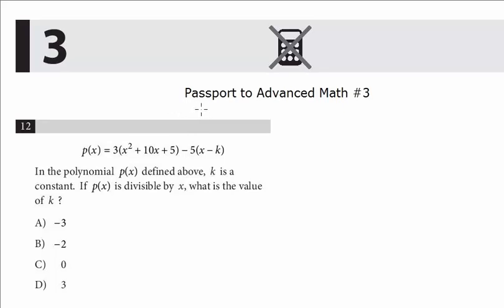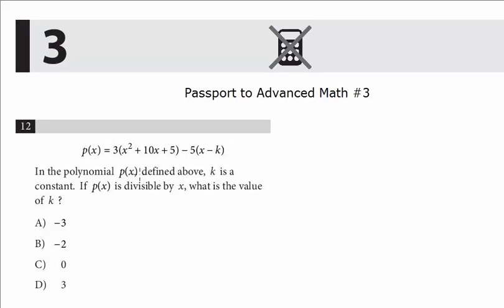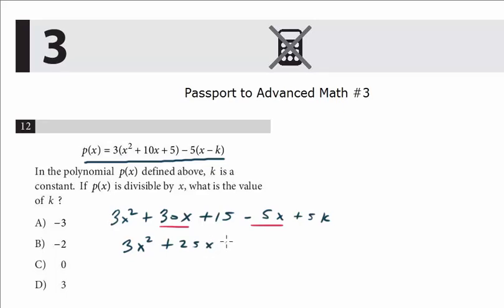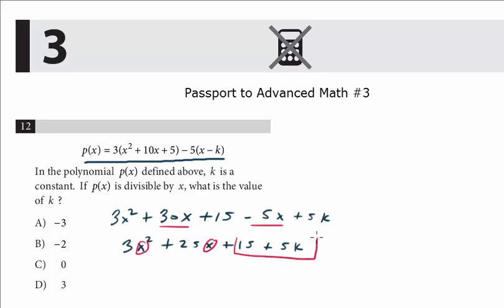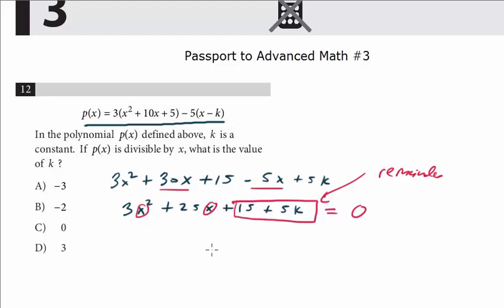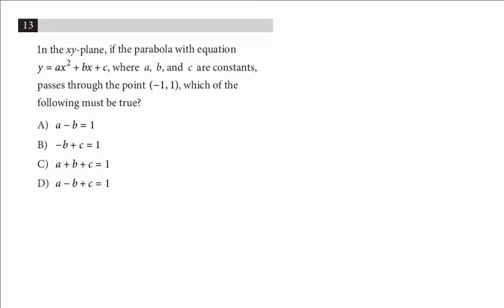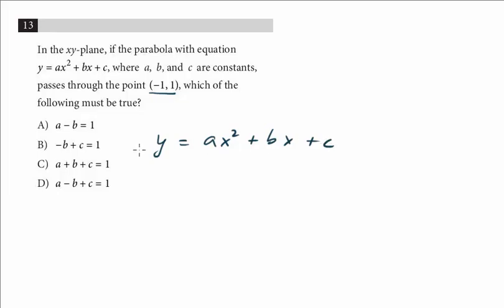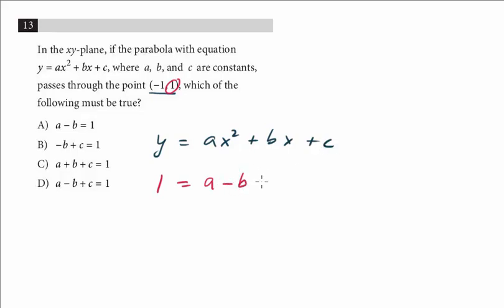New PSAT Math Concepts: Advanced Math #3